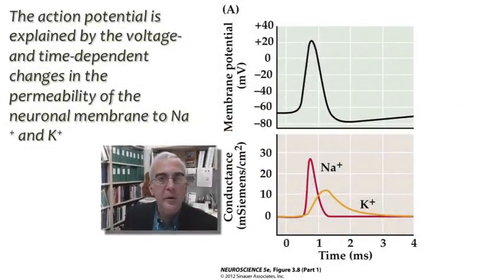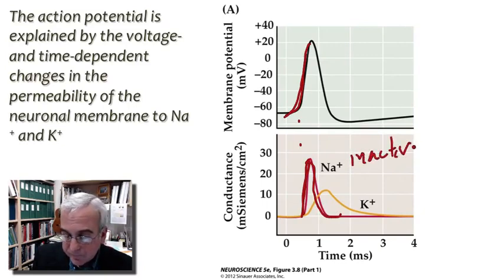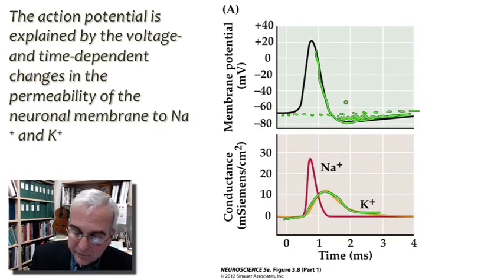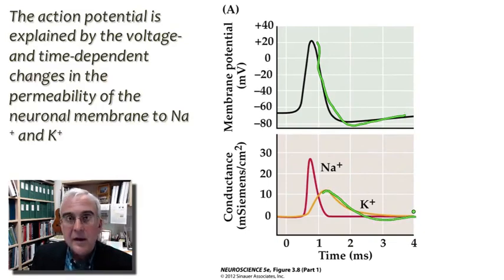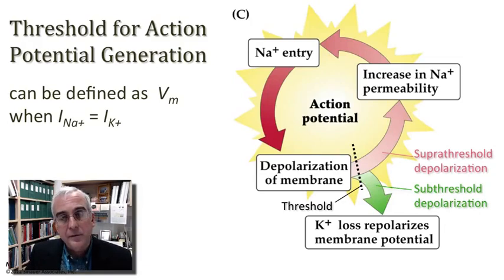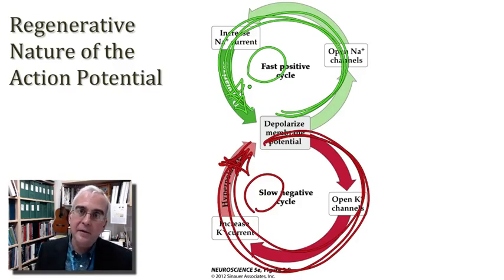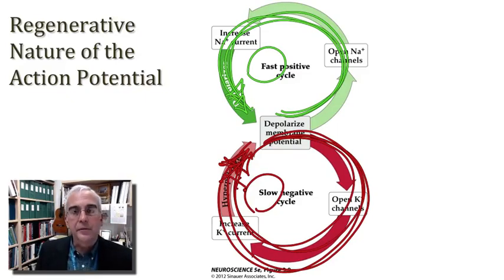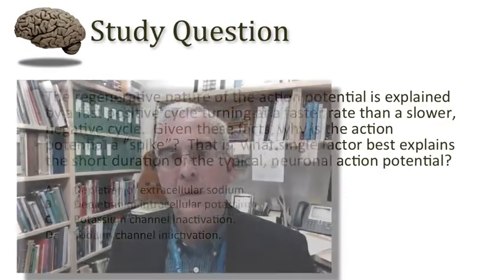MN2 6 2 6 Ionic Basis of the Action PotentiaAv20468151,P6